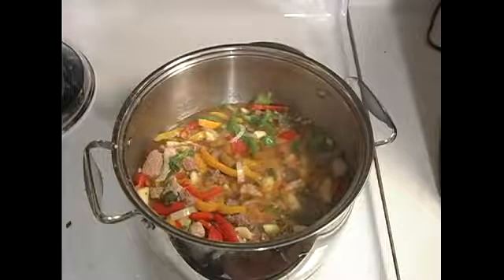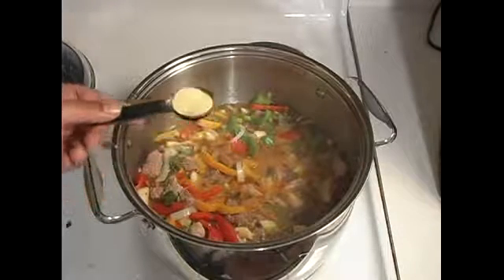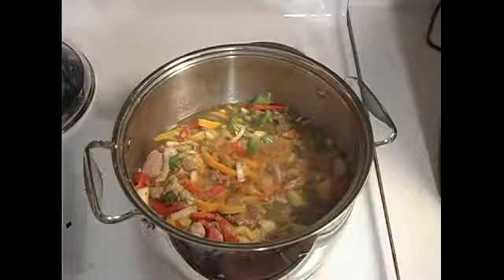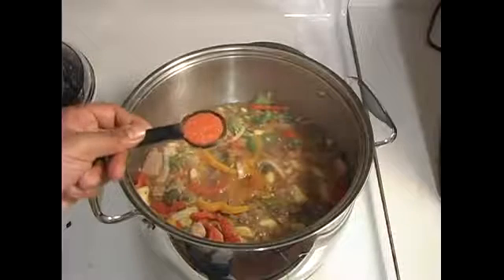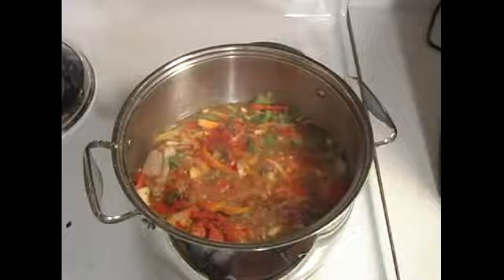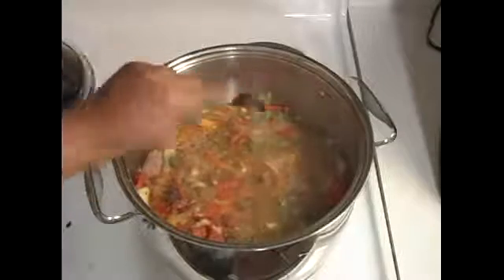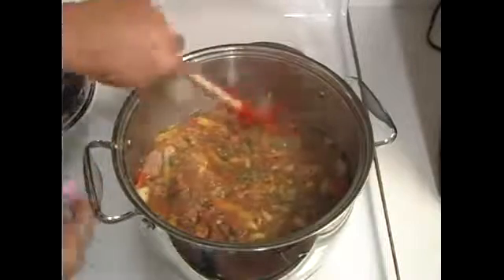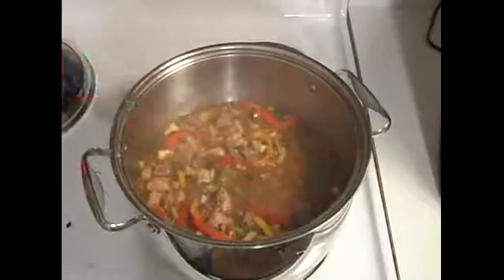Seasoning Steak & Pork Over Brown Rice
Seasoning Steak & Pork Over Brown Rice. Part of the series: Pepper Steak & Pork Over Brown Rice. Learn seasoning tips for pepper steak and pork over brown rice with expert cooking tips in this free and easy dinner recipe video clip.